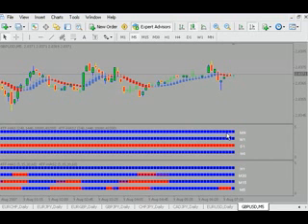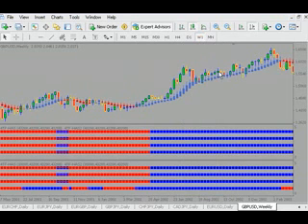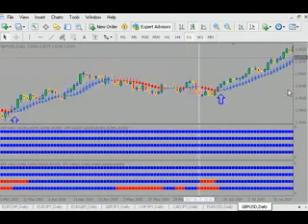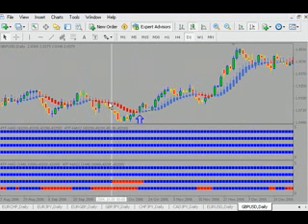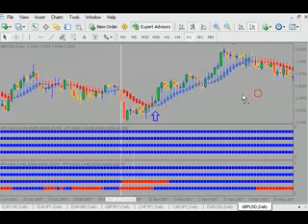100% No loss Forex EA (Robot)- Make money trading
best way to make money on the computer, PERIOD.